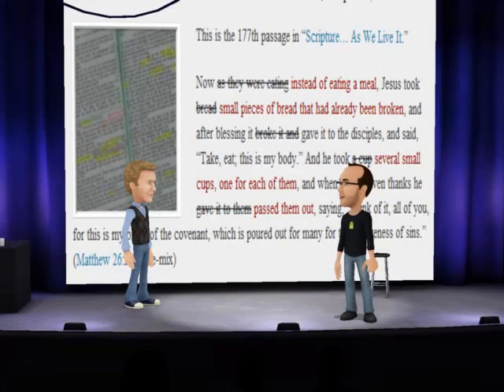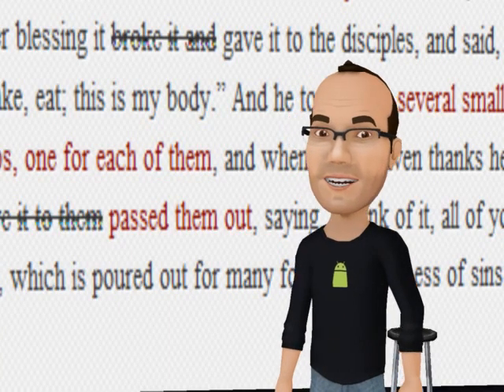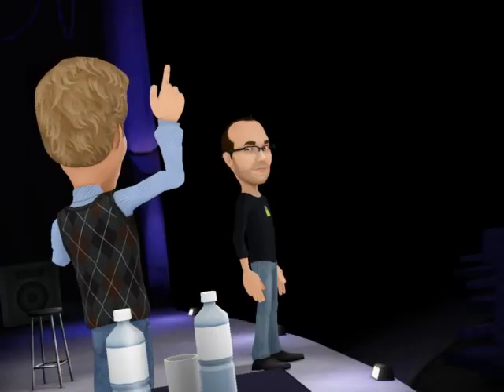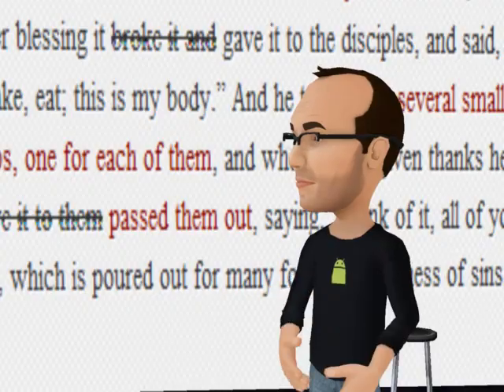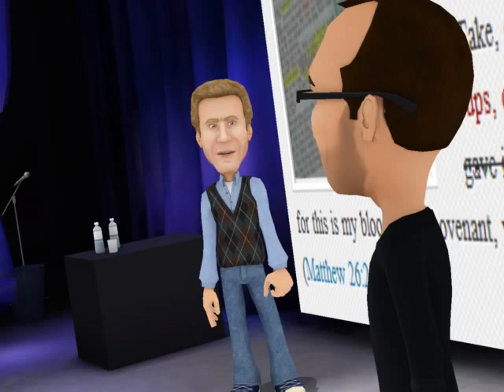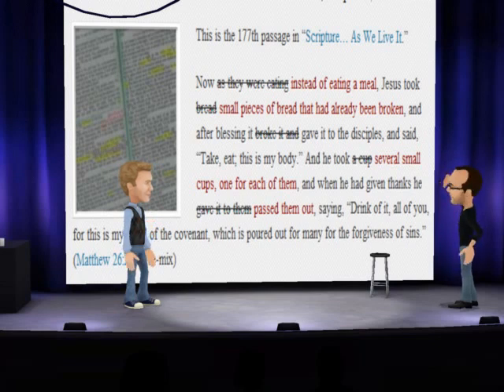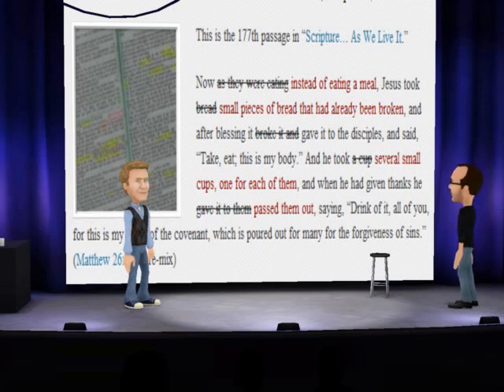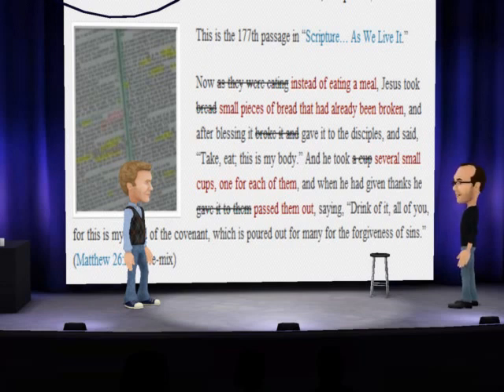The Lord's Supper our way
animation based on Alan Knox's series, "Scripture As We Live It." This was number 177 in that series.